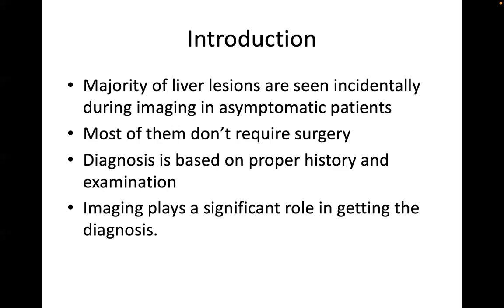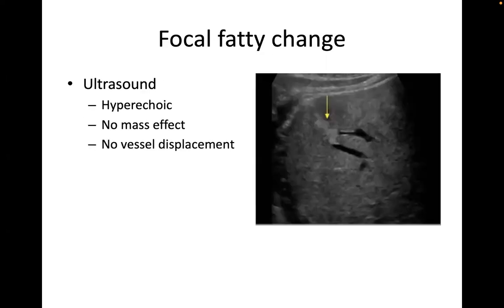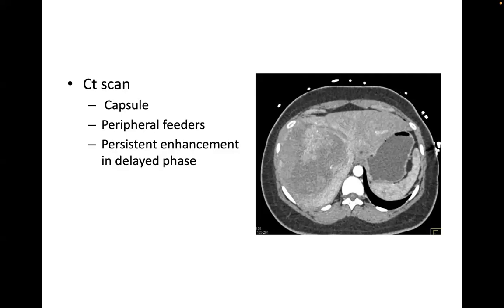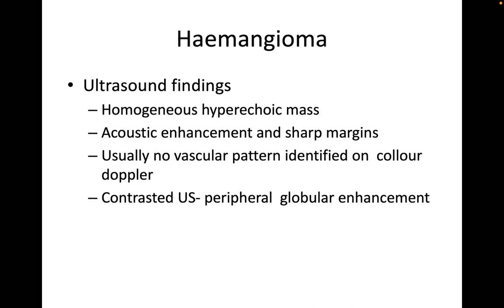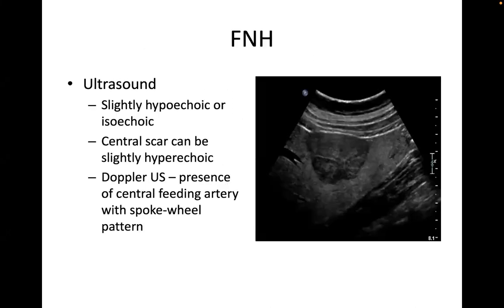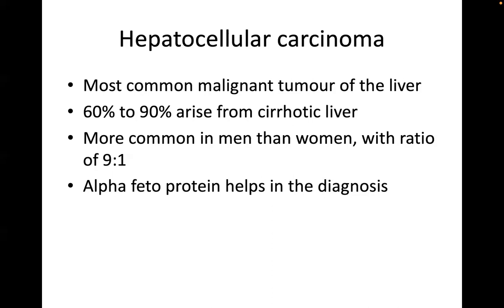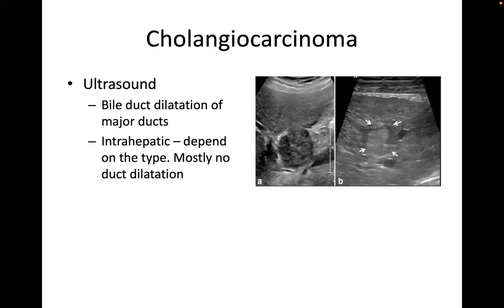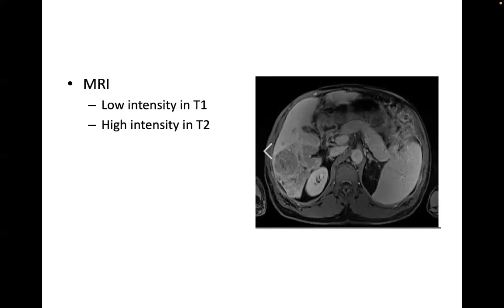Radiological diagnosis of common solid liver lesions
Bi Monthly RWB lecture series Presented Dr Chiapo Lesetedi , Hepatobilary Specialist at Sedilega and Bokamoso Hospitals ,Gaborone Botswana.